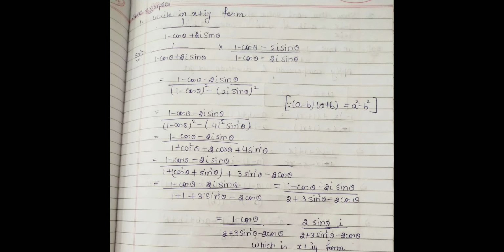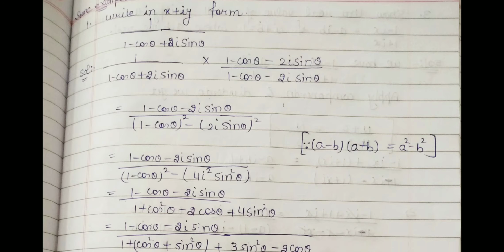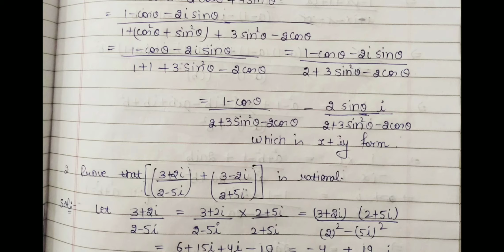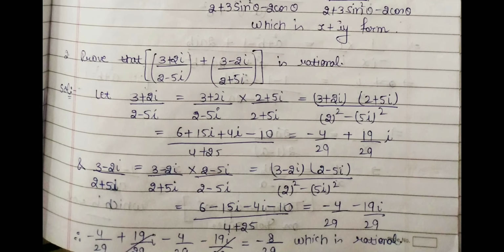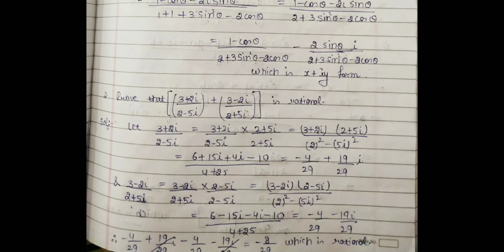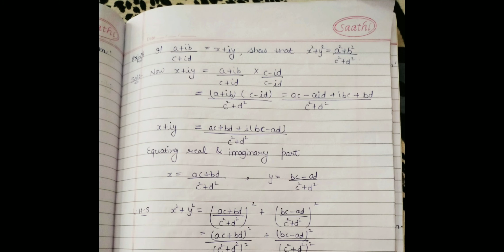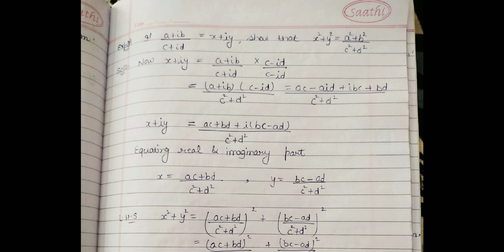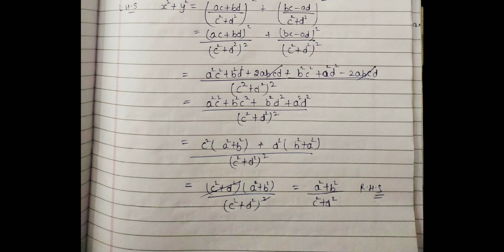11th some important examples related to conjugate topic